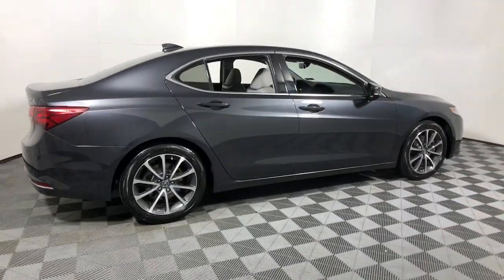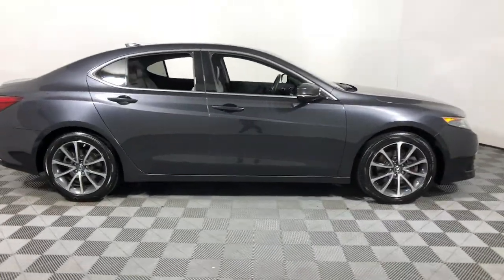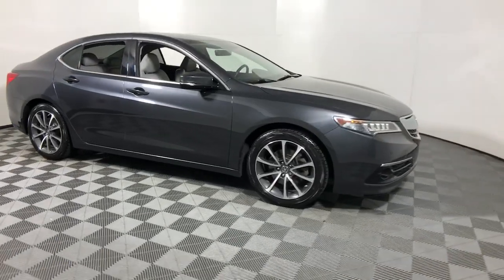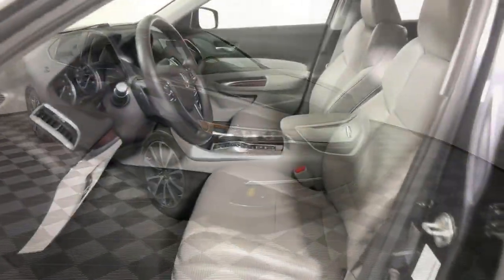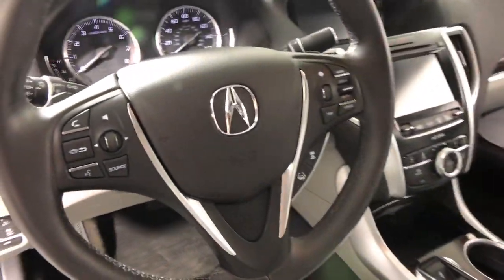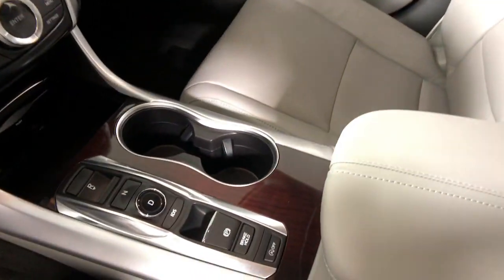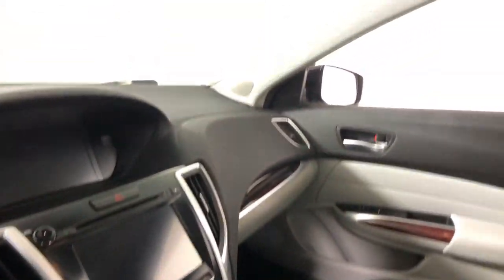2015 Acura TLX Easton, Allentown, Bethlehem, Phillipsburg and Stroudsburg PA T52772C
Graphite Luster Metallic Used 2015 Acura TLX available in Easton, Pennsylvania at Koch Toyota. Servicing the Allentown, Bethlehem, Phillipsburg and Stroudsburg PA area.
2015 Acura TLX 3.5L V6 - Stock#: T52772C - VIN#: 19UUB3F76FA005094

Koch Toyota
3816 Hecktown Rd

CLEAN CARFAX... NO ACCIDENTS, INCLUDES PREPAID MAINTENANCE, LEATHER, SUNROOF, BLUETOOTH. Graphite Luster Metallic 2015 Acura TLX 3.5L V6 SH-AWD w/Advance Package AWD 9-Speed Automatic 3.5L V6 SOHC VTEC 24Vbrbr21/31 City/Highway MPGbrbrAwards:br * 2015 IIHS Top Safety Pick+ * 2015 KBB.com Our 10 Favorite New-for-2015 Cars * 2015 KBB.com 10 Best Luxury Cars Under $35,000brFor more information, Kelley Blue Book is a registered trademark of Kelley Blue Book Co., Inc.br*Insurance Institute for Highway Safety.brbrbrReviews:br * The TLX is the definition of smart luxury if you value the driving experience and appreciate Acuras cutting edge technologies like 4-wheel steering or Super Handling All-Wheel Drive over the prestige bestowed by having a European badge on your cars nose. Source: KBB.combr * Quiet interior; good fuel economy ratings; sporty handling, particularly with all-wheel drive; plenty of features for the money. Source: Edmundsbr * Introducing the all new 2015 Acura TLX. The TLX has been shaped and trimmed to reduce drag, lift, turbulence, and rolling resistance. Weight has been reduced by using lighter tougher metals such as aluminum and ultra high strength steel. The 8-Speed 2.4L engine with 206hp with 182 lb-ft of torque has a Dual Clutch Transmission making upshifts and downshifts swift and seamless. Also available is a 9-Speed 3.5L V6 with 290hp and 267 lb-ft of torque featuring Variable Cylinder Management which lets the engine transition to three cylinders at cruising speeds enhancing fuel efficiency. Standard Precision All-Wheel Steer delivers unprecedented handling and is the first system that enables the rear wheels to adjust toe angles independently. Super Handling All-Wheel Drive is also available to direct engine power to match weight distribution. 10 stunning Jewel Eye LED headlights appear like gems in a jeweler's case and light up the night. The beauty continues inside with lit analog gauges and the On Demand Multi-Use Display touchscreen which controls audio and climate functions. The Audio System with a 15GB HDD media storage and 7 speakers allows functionality with multiple sources including USB, CD, Sirius XM, and Pandora. Also available is a 10 speaker premium system by ELS Studio. The Acura Navigation System uses hard drive data for ultra-fast response on the 8-inch screen and can display menus, maps and directions along with additional features such as Zagat restaurant reviews and real-time traffic. Acoustic noise-dampening foam introduced into the unibody provides vault-like silence. Available safety features include lane keeping assist, adaptive cruise control, blind spot warnings, and parking sensors. Source: The Manufacturer Summary